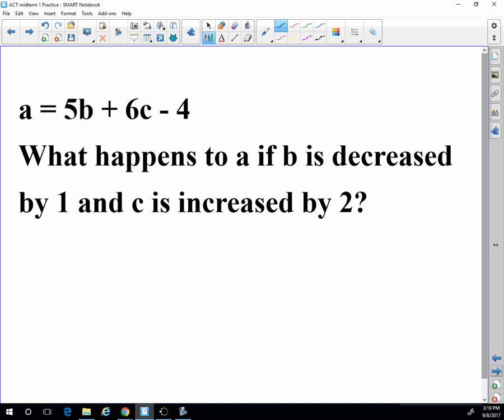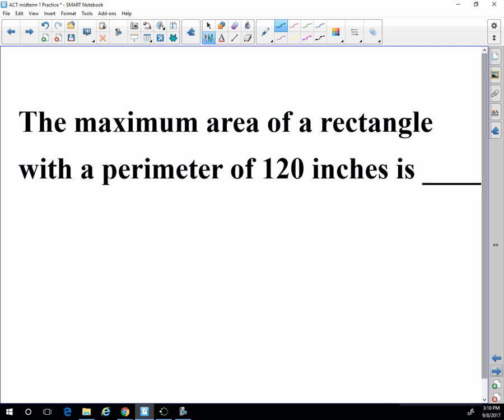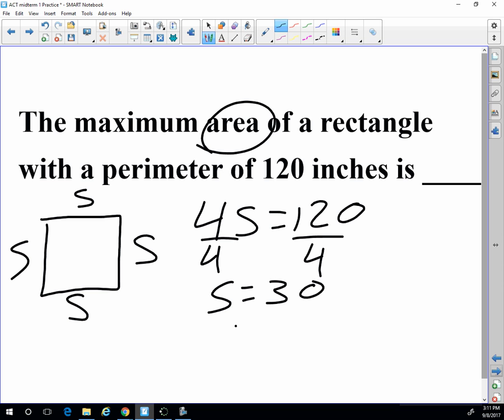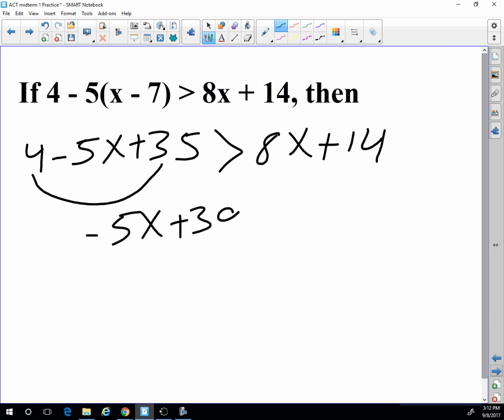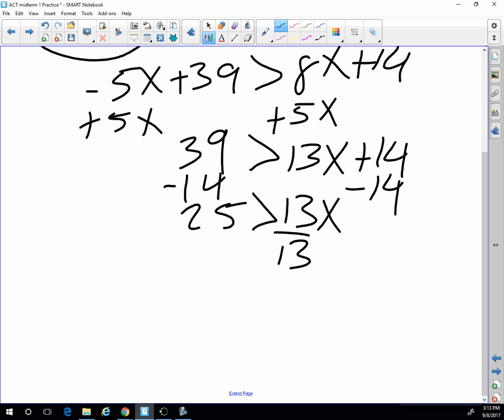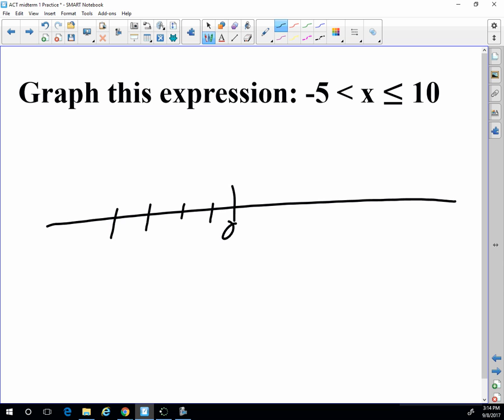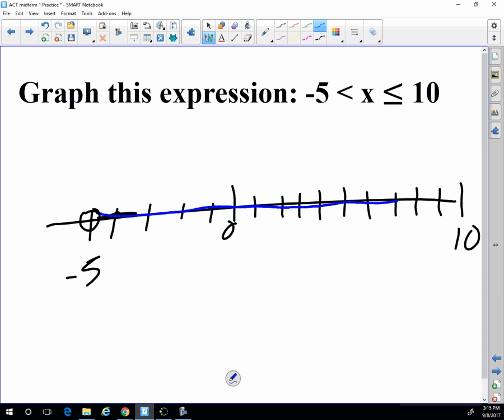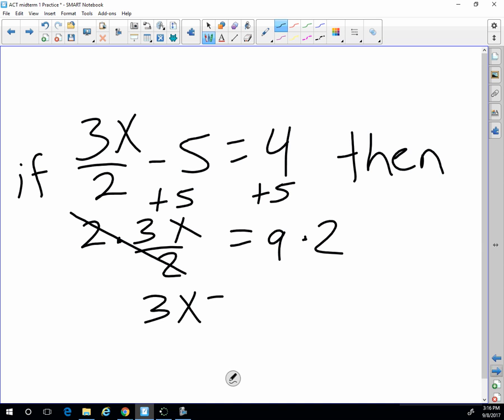ACT midterm 1 video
9th grade 1st quarter midterm ACT like questions